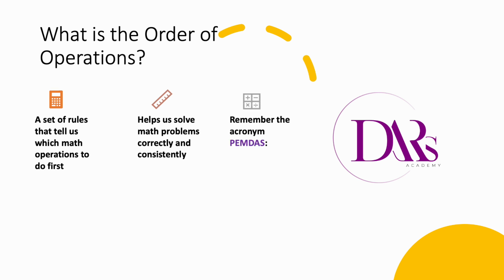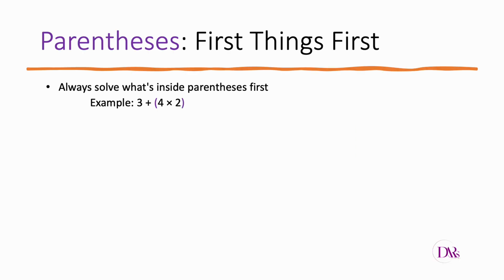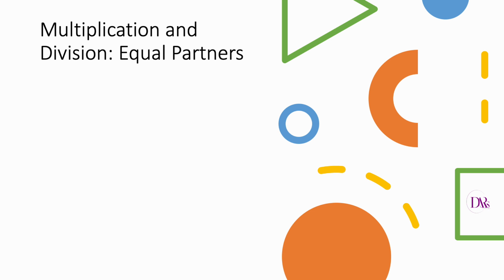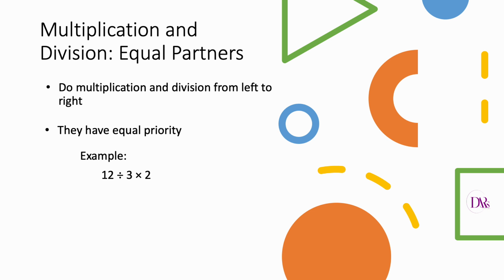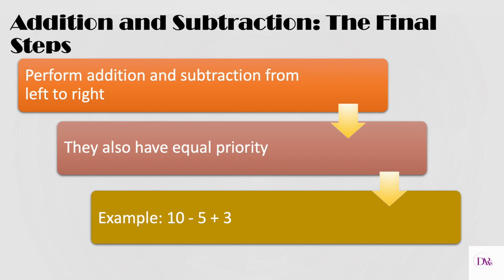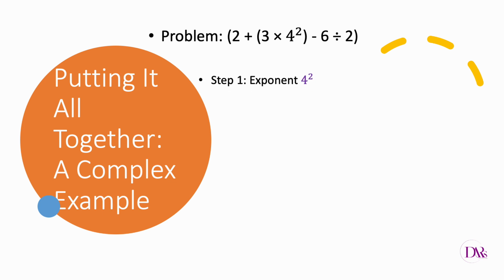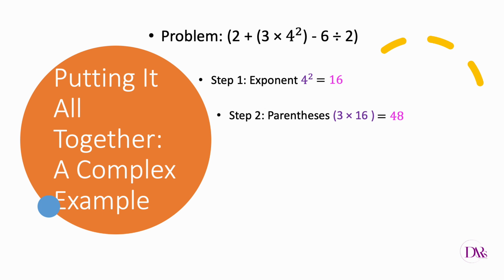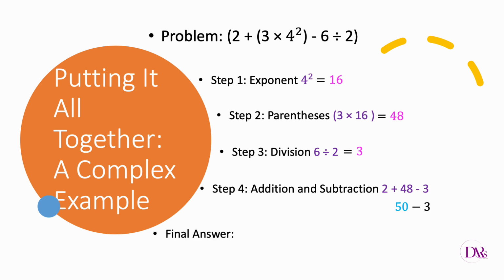Order of Operations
Have you struggled with solving expressions with more than one operation, parentheses and/or education exponents? Well this video will help you navigate this puzzle that we refer to as…..Order of Operations! Enjoy!